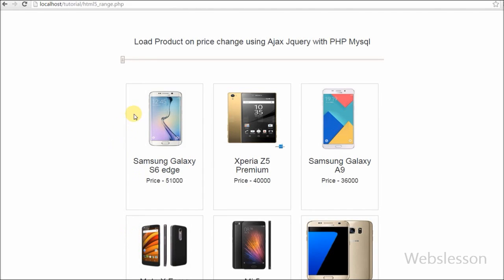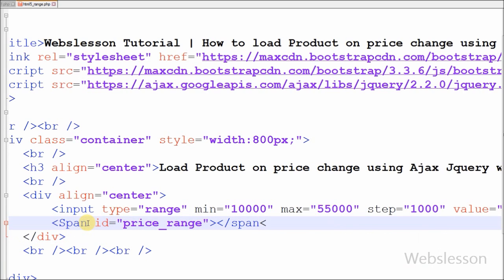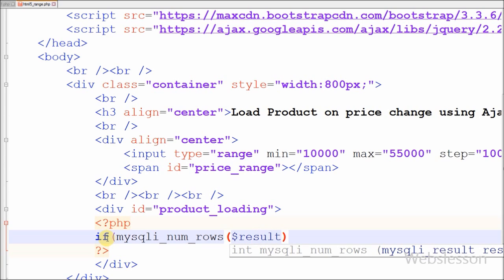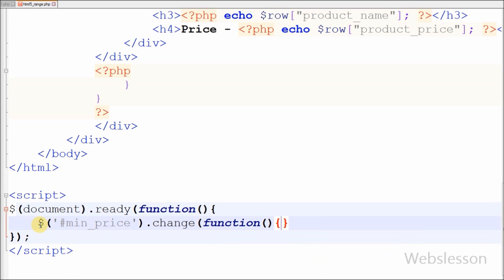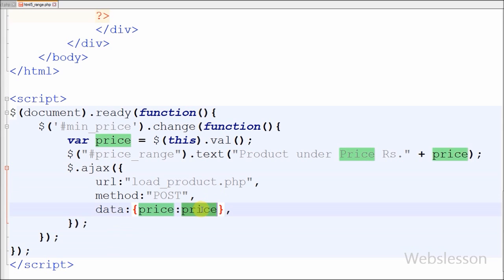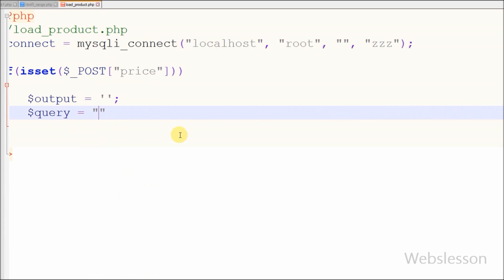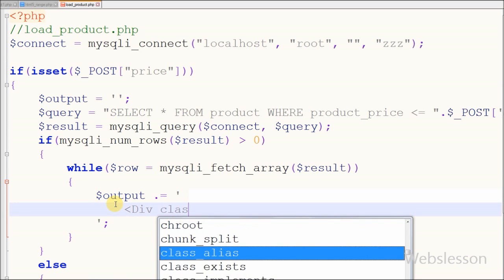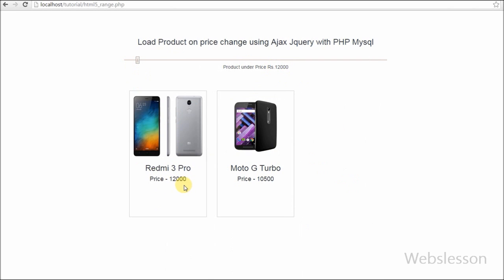How to load Product on price change using Ajax Jquery with PHP Mysql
This video will show you how to load product on price change on html5 input type range element by using Ajax function call with jquery, php and mysql. How to create Price Range Slider in jQuery & PHP with MySQL. Ajax Shopping Cart with PHP and jQuery. Source Code